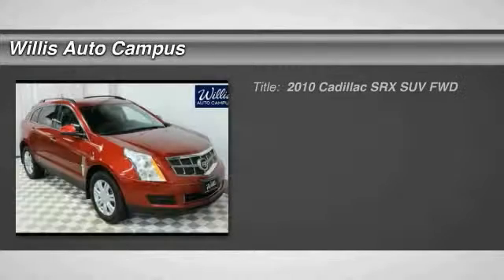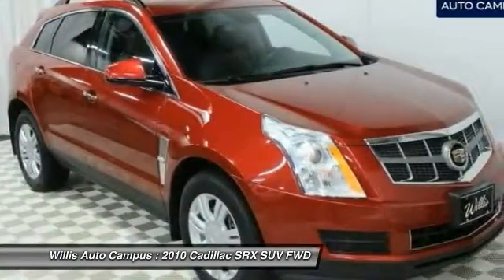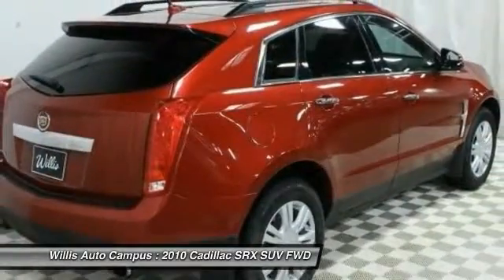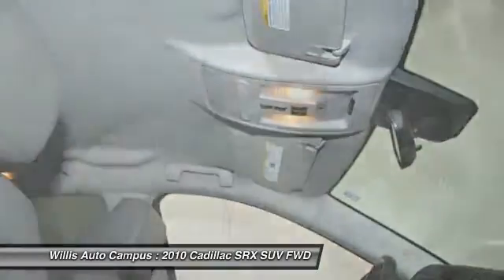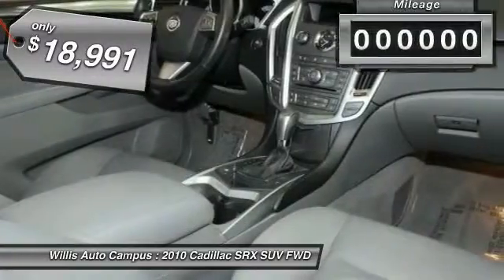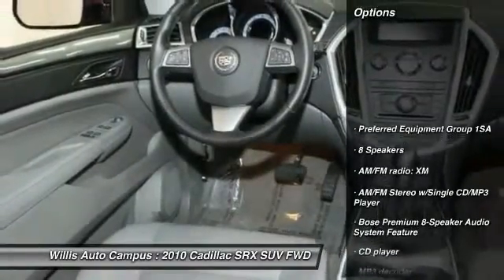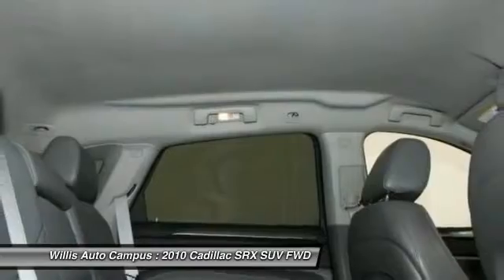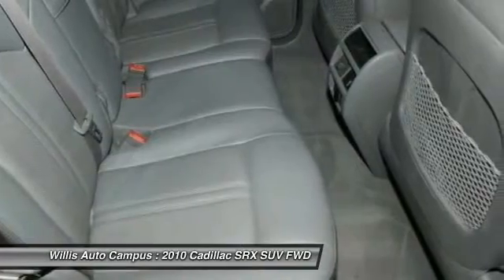2010 Cadillac SRX Des Moines IA C16Z034A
2121 NW 100th St.

CLEAN AUTO CHECK. brbrPreferred Equipment Group 1SA. brbrTake a look at this beautiful-looking 2010 Cadillac SRX. J.D. Power and Associates gave the 2010 SRX 4 out of 5 Power Circles for Overall Performance and Design. This wonderful Cadillac is one of the most sought after used vehicles on the market because it NEVER lets owners down. brbrWILLIS PRE-OWNEDbr Our Willis Pre-Owned vehicles are a special group of quality, previously-owned cars, trucks, vans and SUV's.br  br-Willis Multi-Point Quality Inspection br-Fully reconditioned br-Willis Complete Auto Detail br-30 Day / 2,000 Mile, 50/50 Limited Warranty br-Qualifies for extended service contract br-Vehicle receives oil change and filter.brbr*Prices do not include tax, title, license, dealer fees or dealer installed options. The prices shown above, may vary as will incentives, and are subject to change. Call or email for complete vehicle specific information. Vehicle availability subject to prior sale.